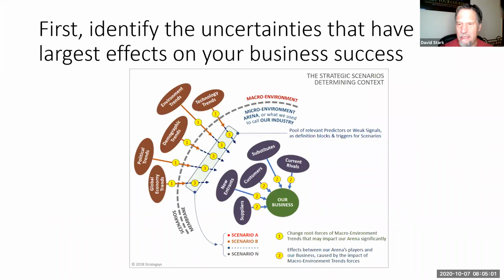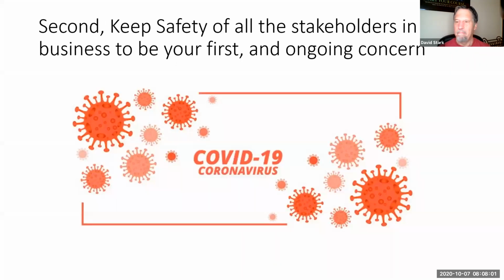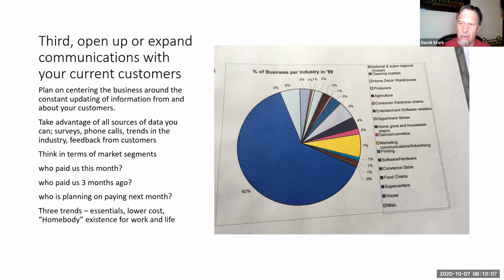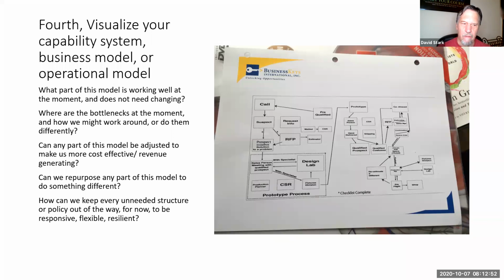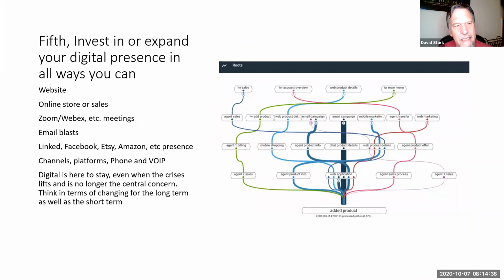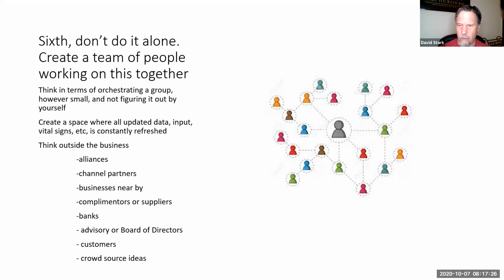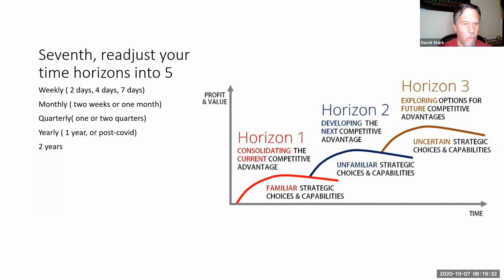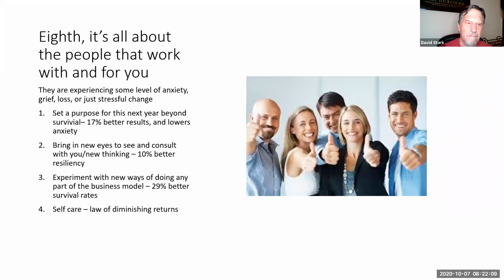Real-Time Solutions Webinar: Developing successful strategies in a very uncertain marketplace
David Stark is a fifth-generation entrepreneur who knows firsthand the stresses, tensions, and problems of leaders of organizations. David's specialty is bringing clarity, simplicity, and new ideas to executives so they can take successful action, both in the short and long term.